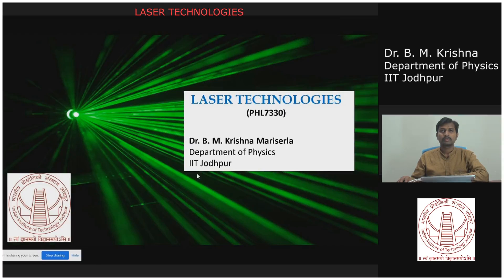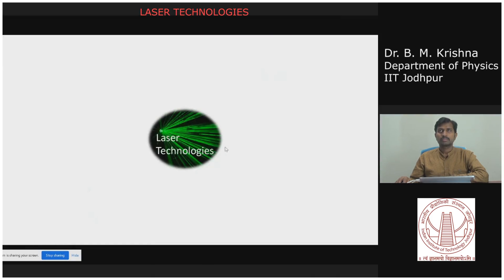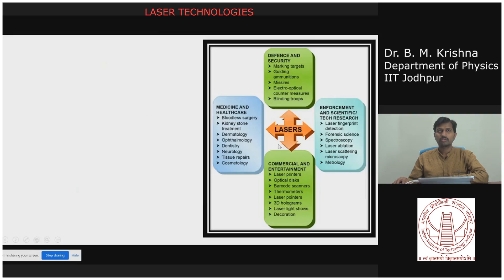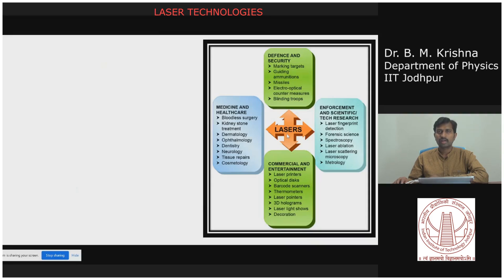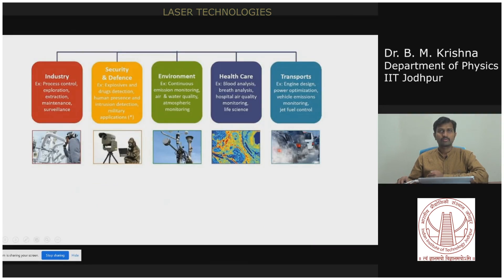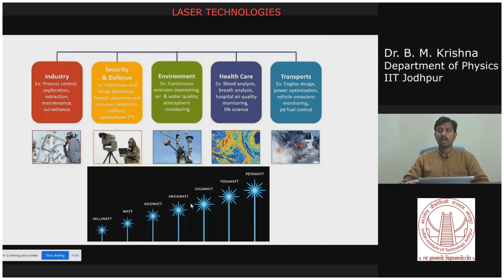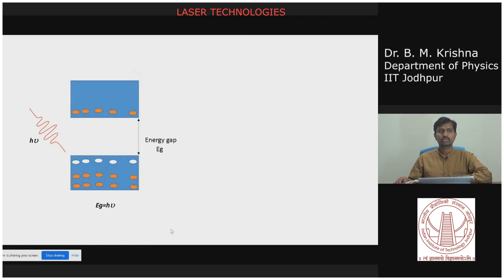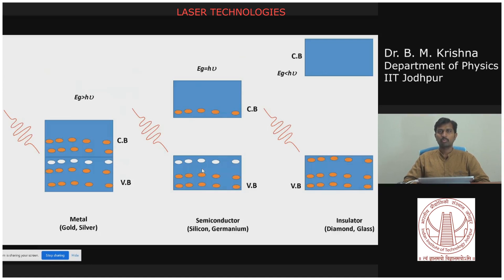Laser Technologies_Lecture 1: Introduction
This is a full course on Laser Technologies. It covers the Lasers' fundamentals, types of Lasers, state of the art laser systems, technological advancements, short & ultrashort pulse generation, nonlinear optical processes, laser interferometry, and laser spectroscopic techniques.